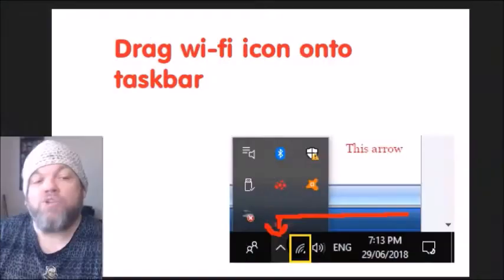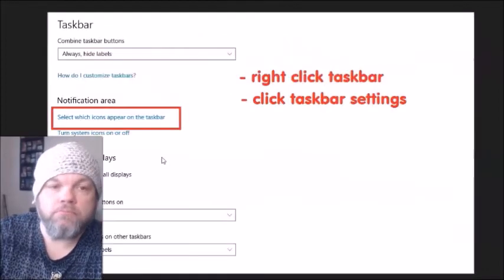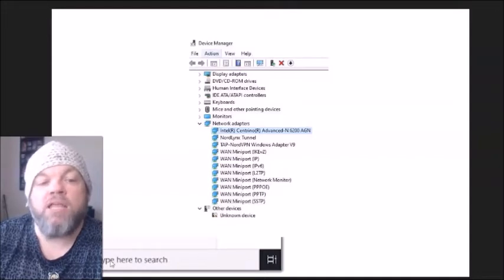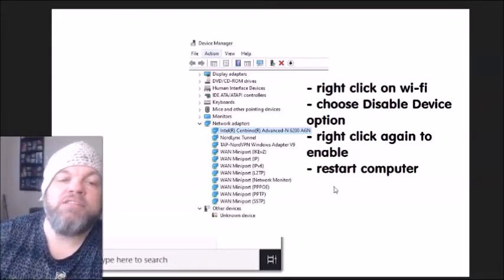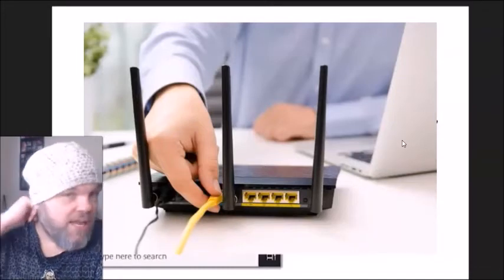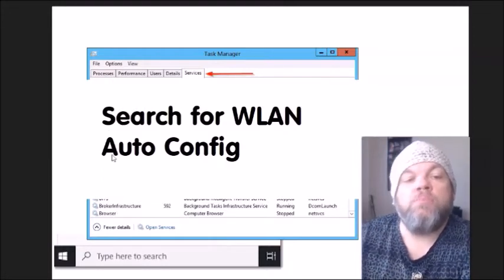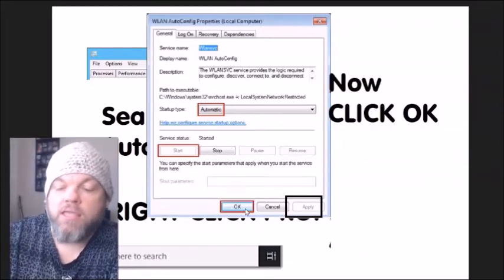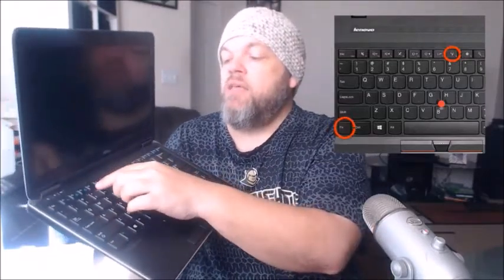Fix Wi-Fi NOT WORKING Toshiba Dynabook Laptop Desktop SATELLITE Tecra Portege X30 Qosmio WiFi Repair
If your Toshiba Dynabook laptop or all in one PC computer is not working this video is for you.